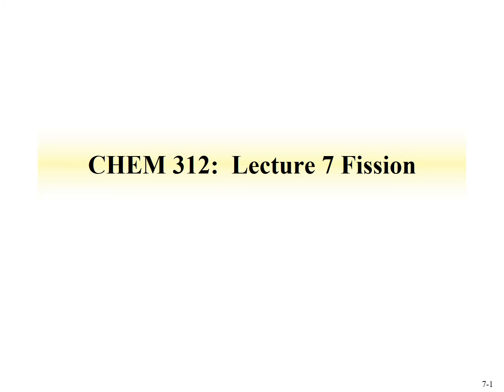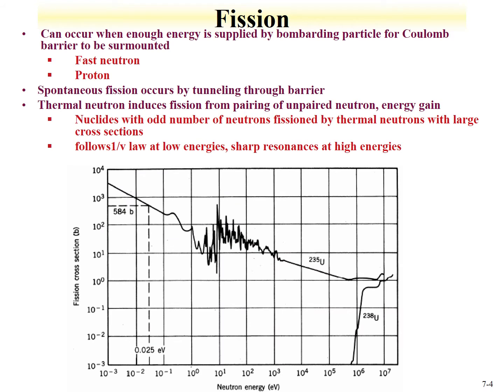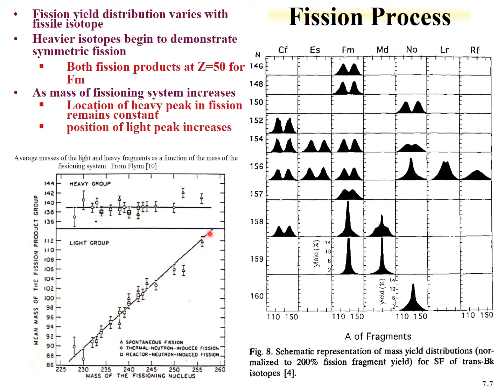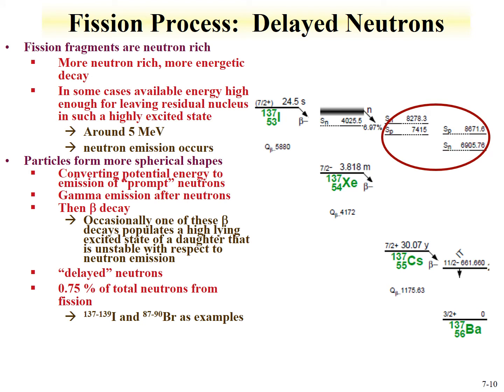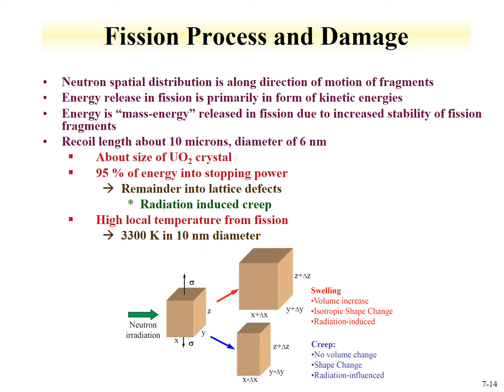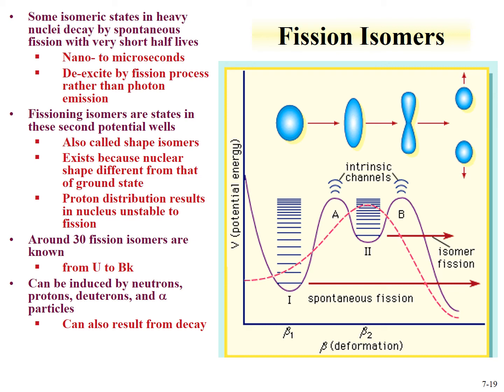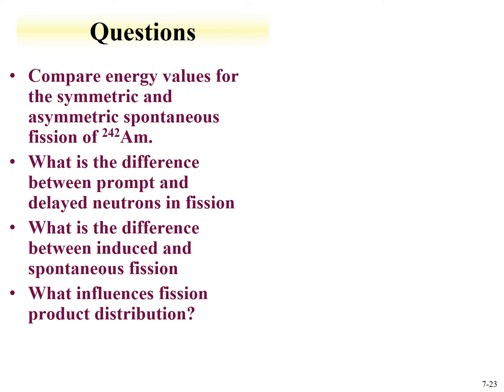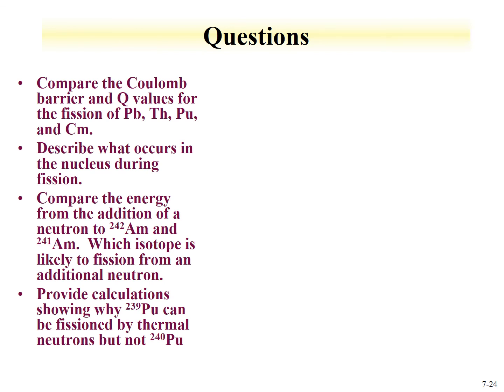CHEM 312 Lecture 7 Fission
A general overview of nuclear fission is presented.  The probability of fission is described based on developed models including the liquid drop model and shell corrections.  Discussion on spontaneous fission and fissioning isomers is given.  The transition nucleus and fission product distributions are discussed.  The total kinetic energy, mass distribution, and charge distribution during fission are presented. Changes in fission product distribution with parent properties are introduced. Delayed neutrons from fission and their role in reactors are given. Proton induced fission is introduced. The lecture time is 51 minutes.